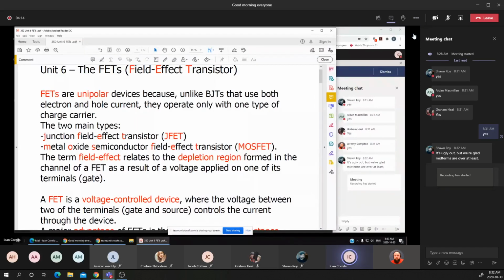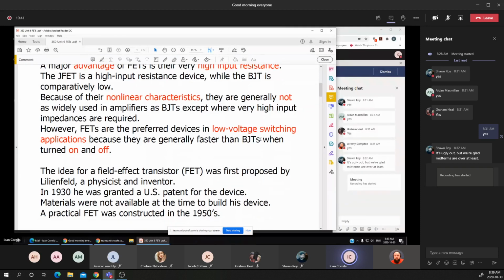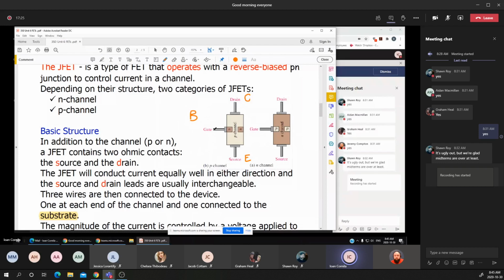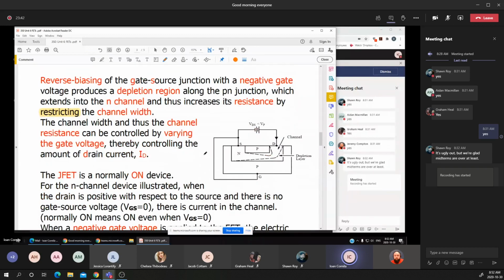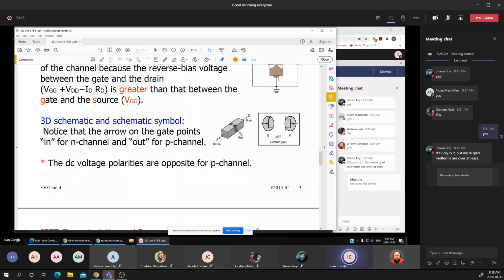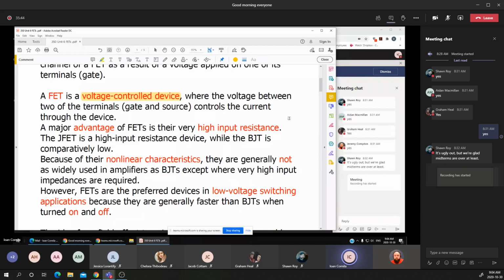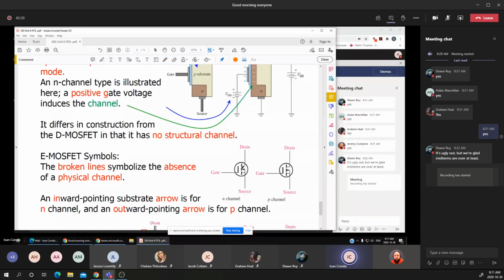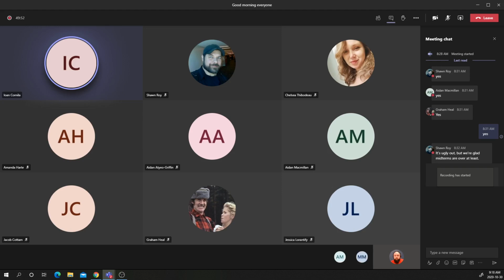ELE350 Lecture Oct 30 2020